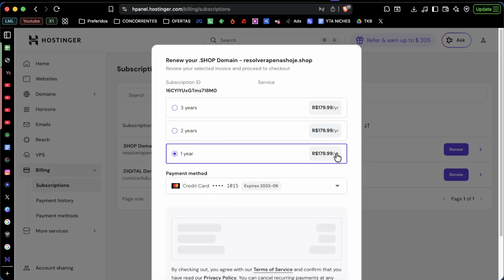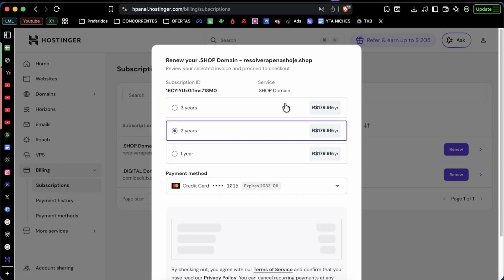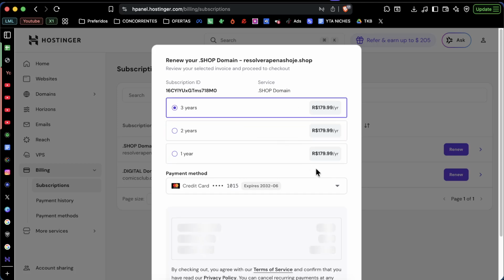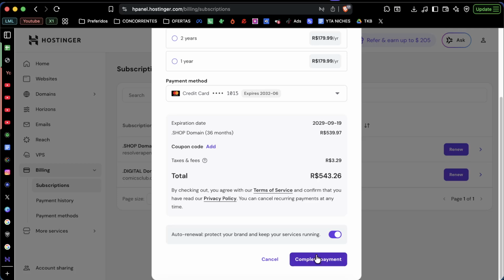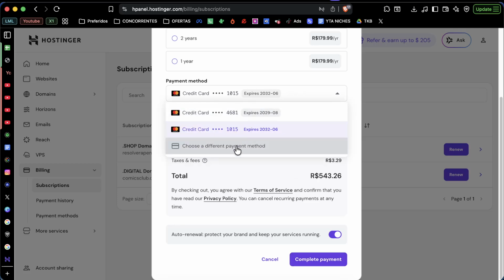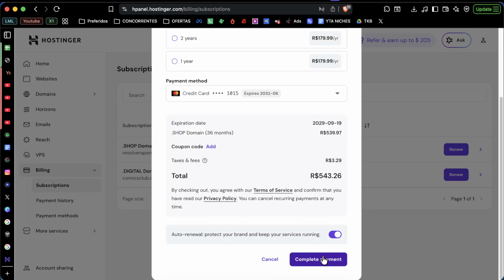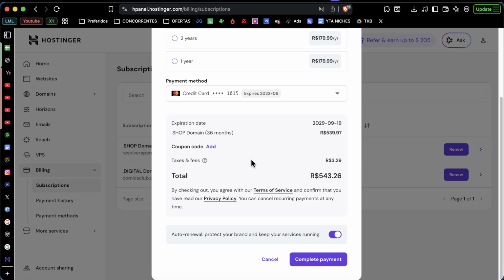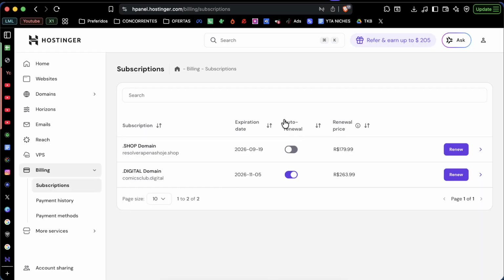How To Renew Hostinger Hosting or Domain (2026) – Step-By-Step Guide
How To Renew Hostinger Hosting (2026) – Step-By-Step Guide

Learn how to renew Hostinger hosting in 2026 with this complete step-by-step guide. In this video, we show you exactly how to renew your Hostinger hosting plan before it expires so you can keep your website online, avoid downtime, and maintain access to all your hosting features without interruption. Whether your hosting plan is about to expire, you've received a renewal reminder email, or you want to renew early to lock in a good price, this tutorial walks you through the entire renewal process clearly and in detail. Hostinger is one of the most popular and affordable web hosting providers, and renewing your plan on time is critical to keeping your websites, domains, emails, and databases running smoothly. We cover how to log into your Hostinger account, how to navigate to the billing or services section, how to check your hosting plan expiration date, how to select the renewal period (1 month, 1 year, 2 years, or more), how to review the renewal price and apply any available discount codes or promotions, how to complete the payment using credit card, PayPal, or other payment methods, and how to confirm that your renewal was successful. We also show you how to enable auto-renewal so your hosting renews automatically and you never have to worry about expiration, how to disable auto-renewal if you prefer manual control, and what happens if your hosting expires and how to restore it. ---